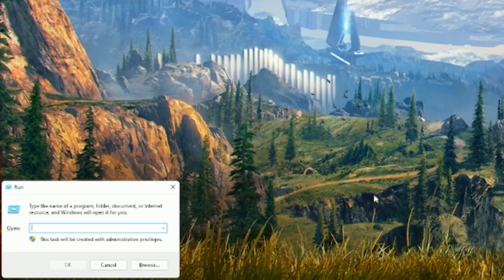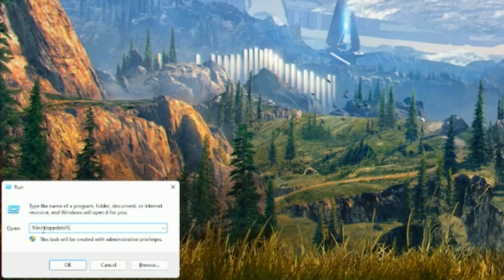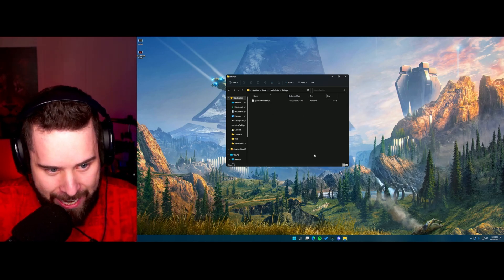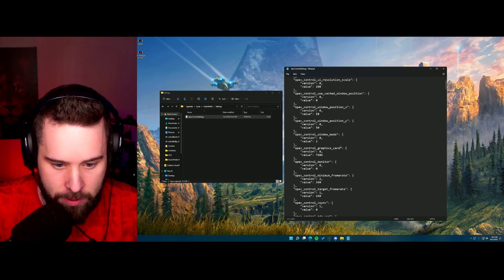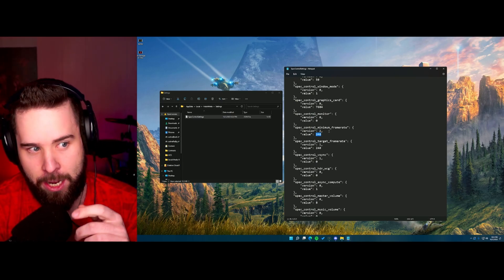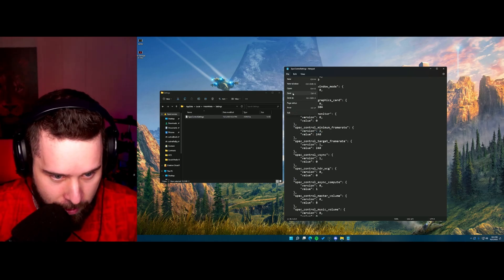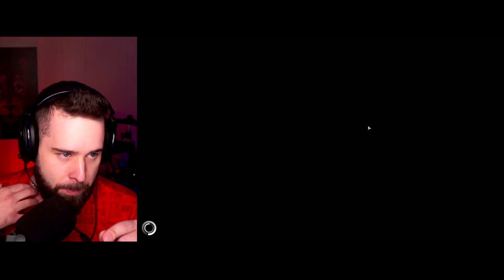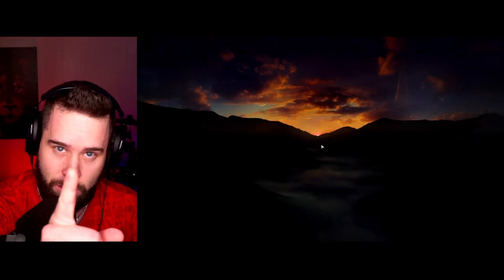I used this setting and it FEELS AMAZING!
I also use Microsoft store because I believe this reduces Input lag as well. Let me know if it worked for you!